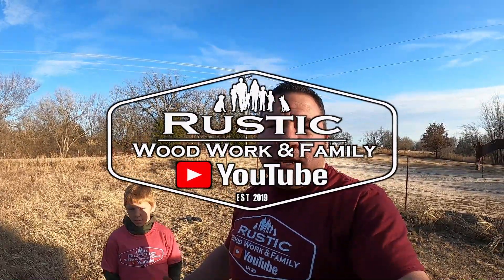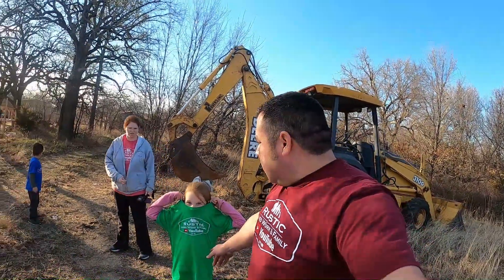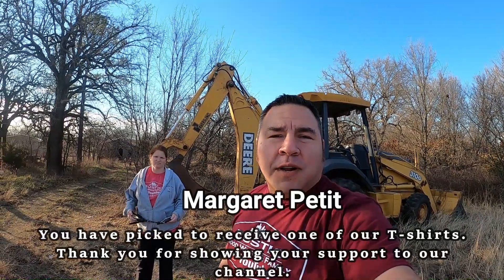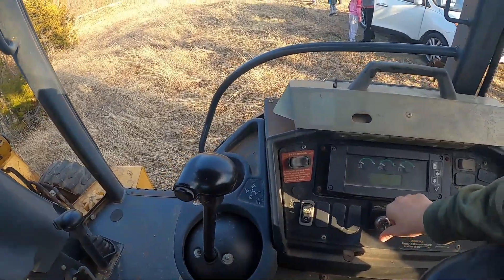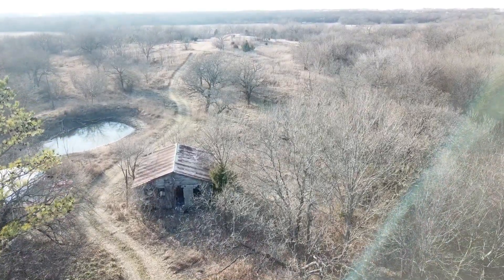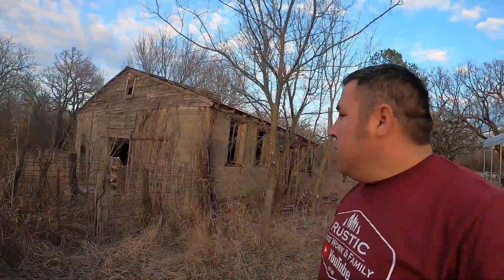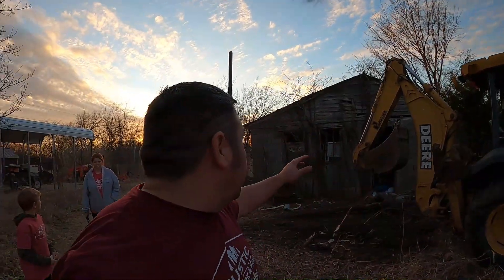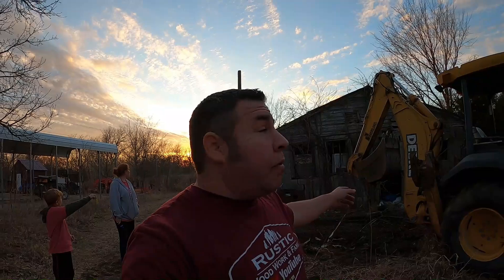Barn Demo Day! Can I save it? Hope this is going to be the start of our homestead.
We are so excited to get to start tearing the barn down. The barn was built back in 1930.

We love to spend time together as family. We also believe it's very important to teach your kids how to do things at a young age.

If you would like to purchase one of our flags or shirts go Thanks.

You can now join out membership for some behind the scenes and other special videos.

Watch all of the ads, comment and like the video!